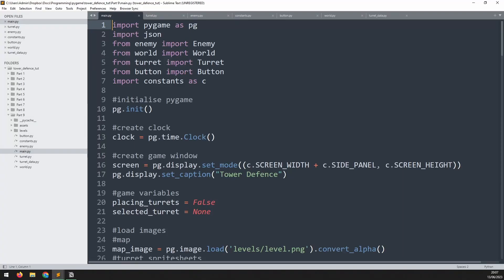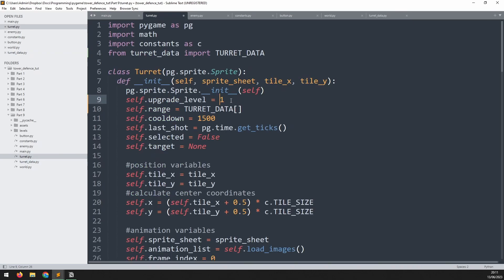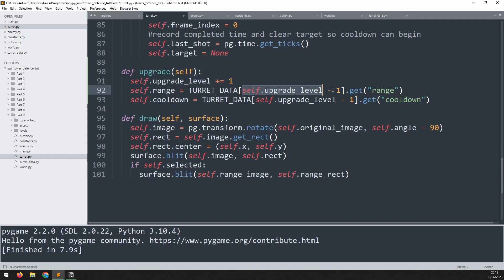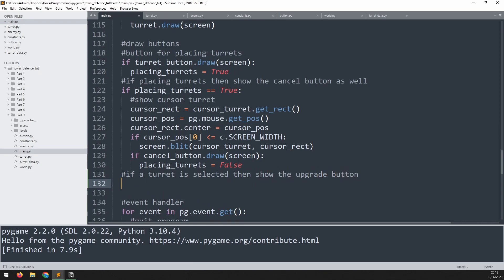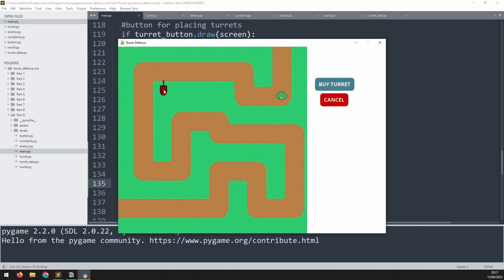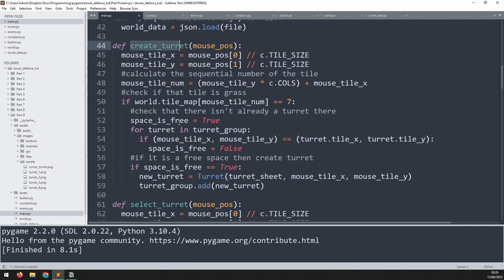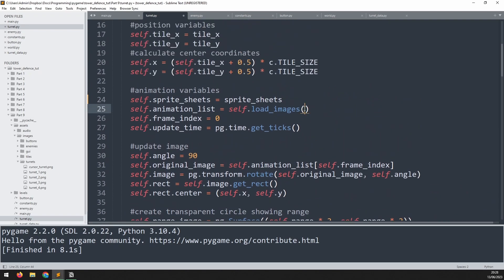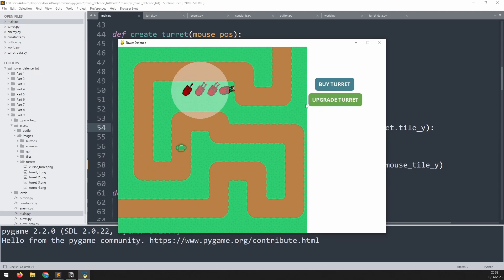Tower Defence Tutorial in Pygame | Part 9 - Upgrading Turrets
In this Python tutorial I code tower defence game using the PyGame module. I'm going to add a file containing data for different levels of turret and use this to upgrade the placed turrets. Each upgrade makes the turret stronger by reducing cooldown between shots and increasing the turret's range.